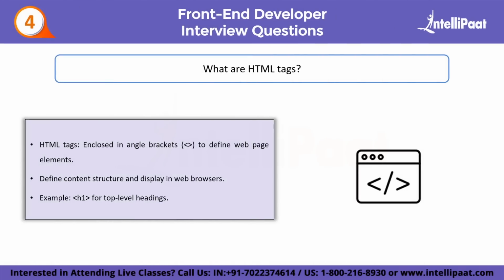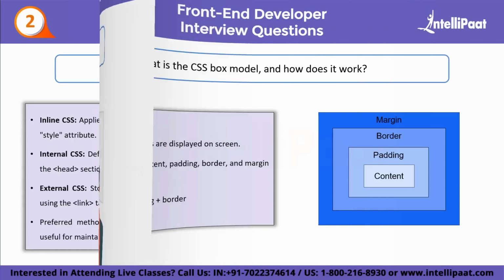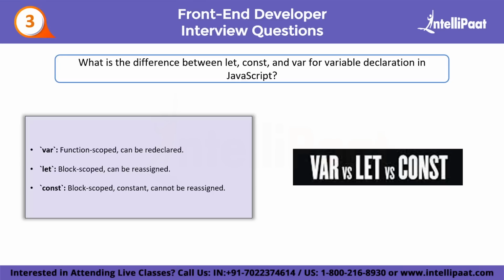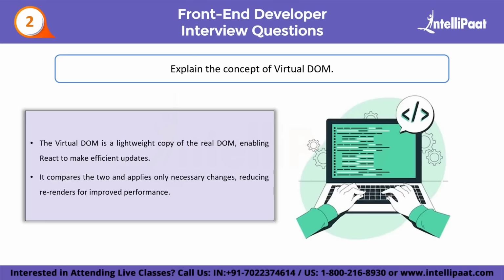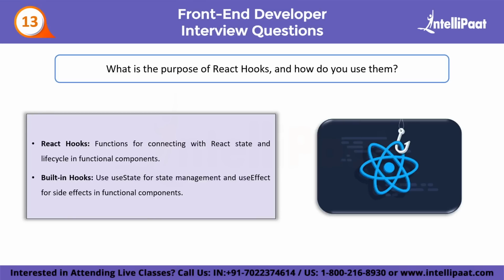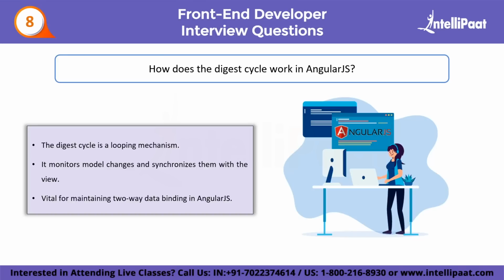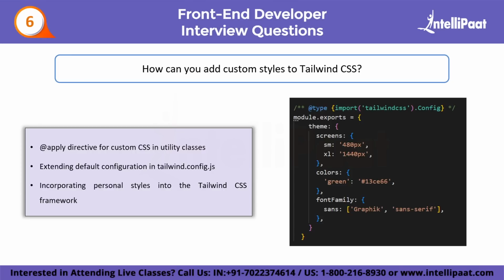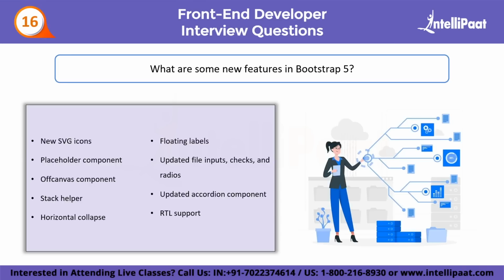Frontend Interview Questions | Front End Developer Interview Questions for 2024 | Intellipaat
In this video on "Frontend Developer Interview Questions", you'll get to see many questions generally asked in frontend developer interviews and how to answer them. These questions will help you in your upcoming front-end developer interviews in 2024.
This video covers most major topics like HTML, CSS, JavaScript, React, AngularJS, and more, giving you a holistic approach to any front-end development Interview in 2024.

The agenda covered in this video is as follows:

◾ What is front-end development?
◾ Angular Js Interview Questions
◾ Tailwind CSS Interview Questions.
◾ Bootstrap Interview Questions.

✅ How do I prepare for a front-end developer interview?

Preparing for a front-end developer interview requires a combination of technical knowledge and soft skills. Make sure to take care of the following:
- Review the Basics
- Build a Strong Portfolio
- Have proficiency in JavaScript
- Learn about Frameworks and Libraries
- Learn Responsive Web Design
- Know what Cross-Browser Compatibility is
- Learn Version Control
- Gain knowledge on Testing and Debugging
- Learn about Performance Optimization
- Stay updated with Design Tools
- Brush up your Soft Skills
- Data Structures and Algorithm is a must
- Practice Mock Interviews
- Research the Company
- Ask Questions

✅ What is asked in a front-end interview?

Front-end developer interviews typically cover a range of topics to assess your technical skills, problem-solving abilities, and knowledge of front-end development. Here are some common topics that you might encounter in a front-end interview:
- JavaScript
- Frameworks and Libraries
- Performance and Optimization
- Accessibility (A11Y)
- Design and UX
- Coding Challenges
- Project Discussion

The Full Stack Web Developer role is in high demand and well-compensated today. This course covers a range of skills such as Java, Data Structures, HTML, CSS, React, Redux, Express, NodeJS, MongoDB, GIT, and more through hands-on industry projects and case studies. iHUB DivyaSampark, IIT Roorkee's Full Stack Web Development certification aims to equip you with the skills you need to secure your dream job.

12 months of live online instructor-led sessions
100 Hrs Self-paced Videos
300 Hrs Project & Exercises
Learn from IIT Faculty & Industry Experts
Certification by iHUB, IIT Roorkee
Certification by Microsoft
3 Guaranteed Job Interviews upon movement to the Placement Pool
The top 2 performers per batch will receive Rs 80000 in fellowship*

 Programming Fundamentals
System Design